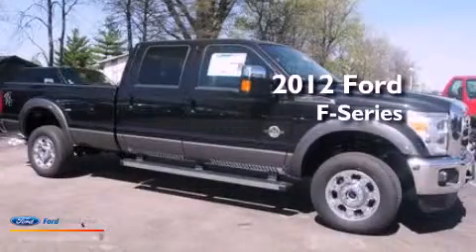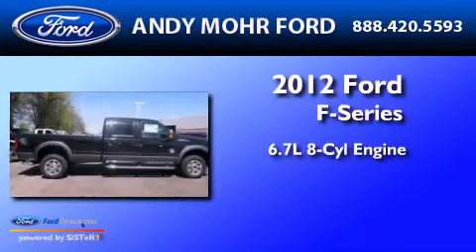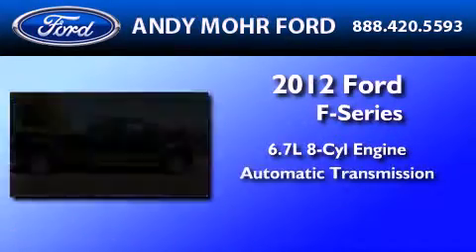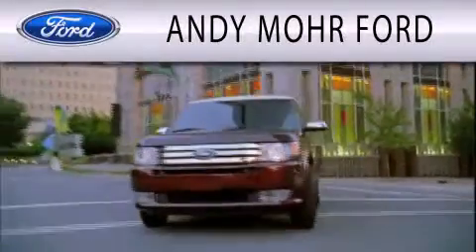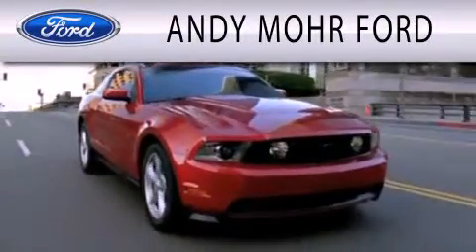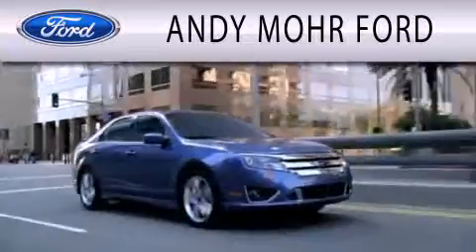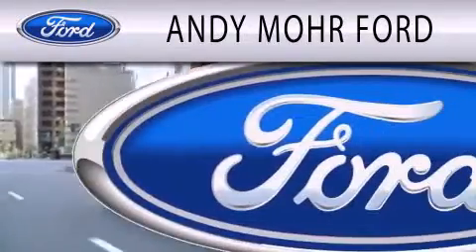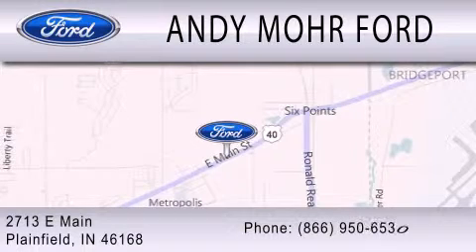2012 Ford Ford F-Series. Plainfield IN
Year : 2012
 Make : Ford
 Model : Ford F-Series.
 Engine : 6.7L V8 32V DDI OHV TURBO DIESEL
 Trans . : 6-SPEED AUTOMATIC
 Exterior : BLACK METALLIC

 Interior : BLACK
 Stock : T16075